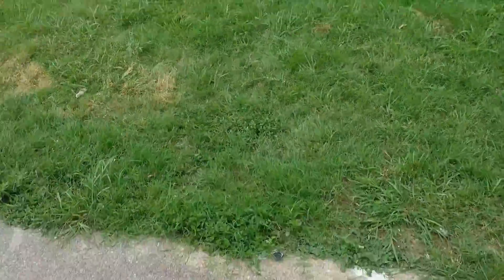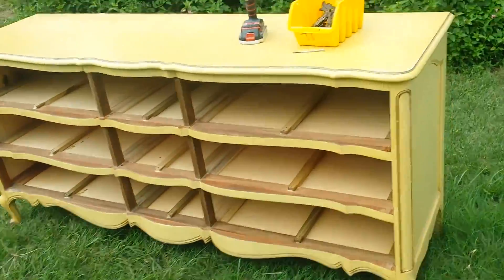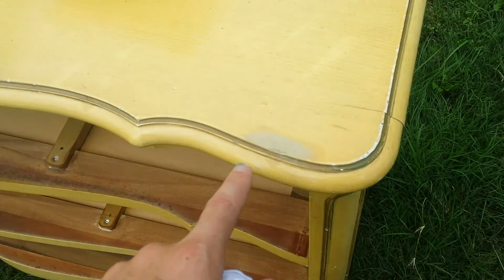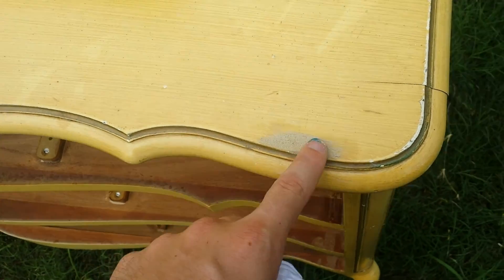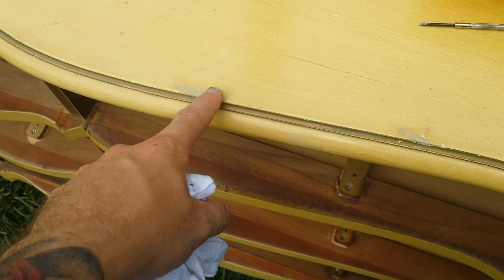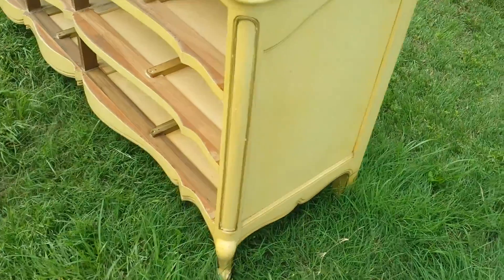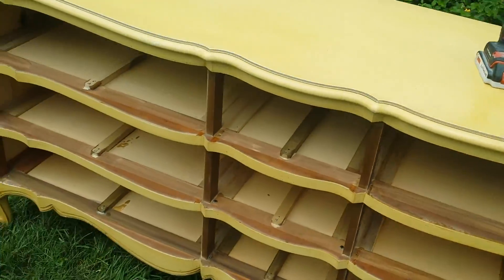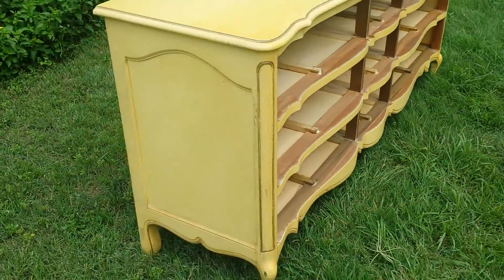Painting Shabby Chic Furniture: Start to Finish - Part 4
I received a custom order this morning and, due to many requests, I recorded my progress and explained some things along the way.